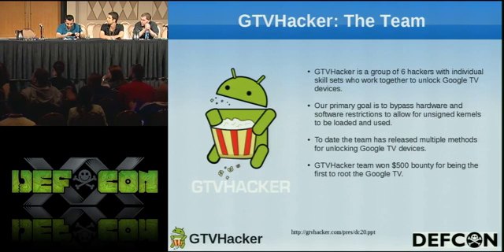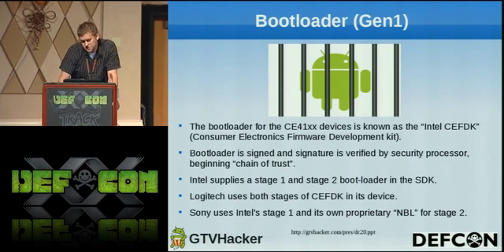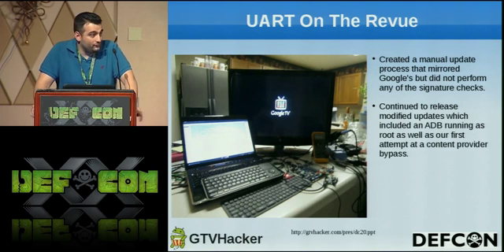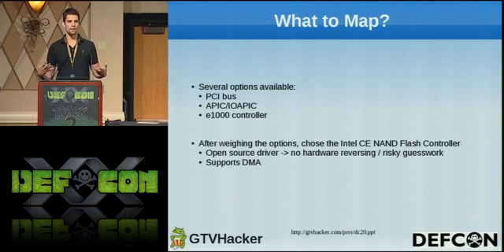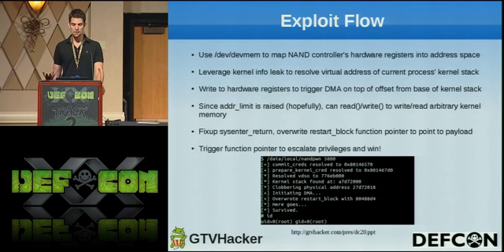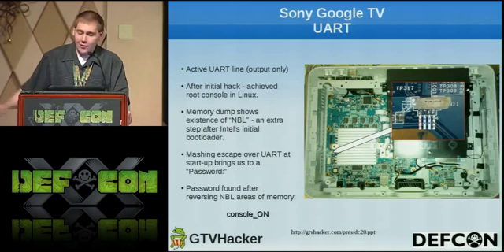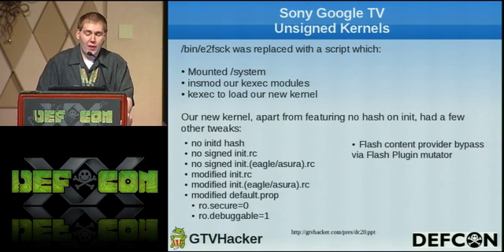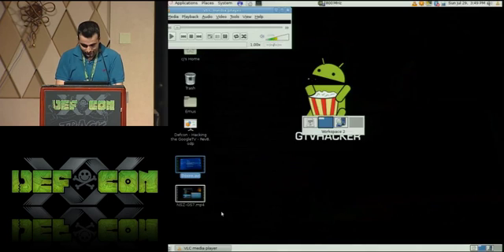DEF CON 20 Hacking Conference Presentation By Etemadieh Heres Rosenberg and Dwenger Hacking the Go